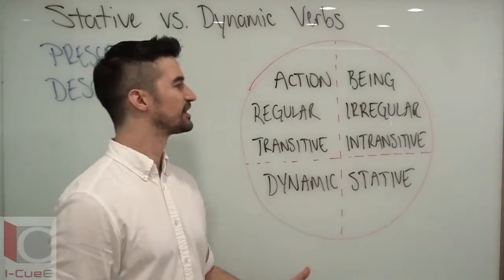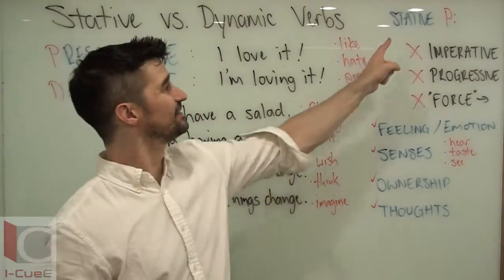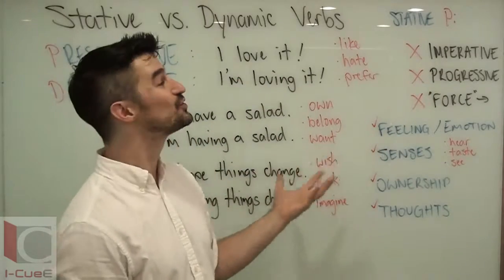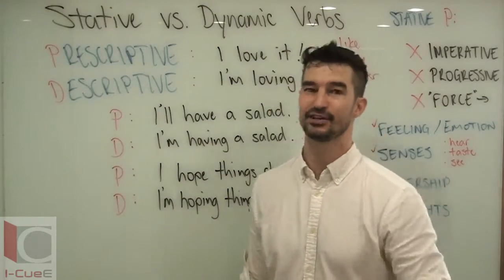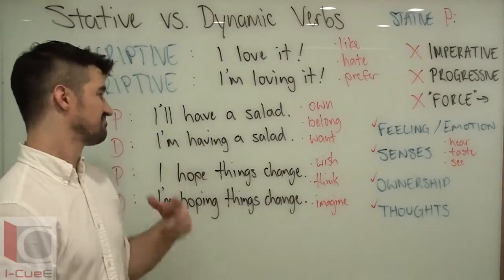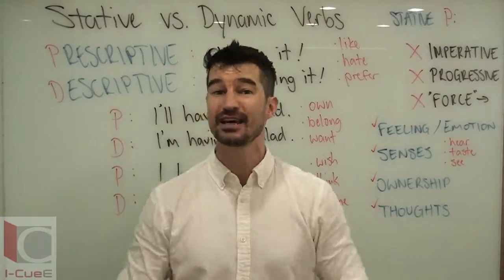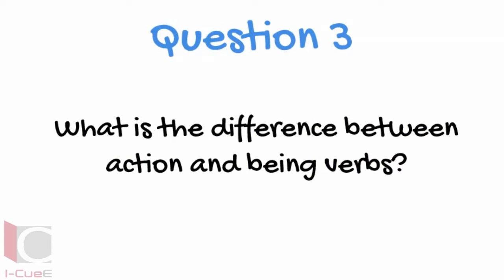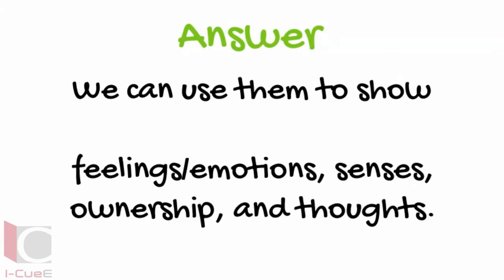G56W4 Stative & Dynamic Verbs